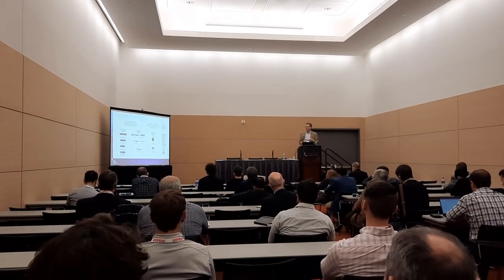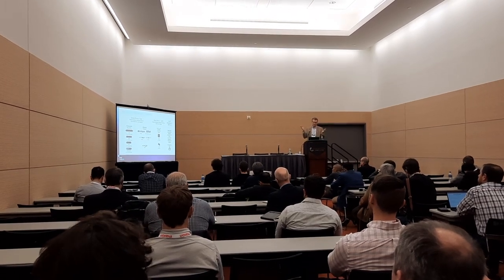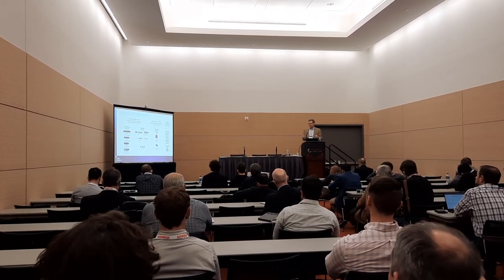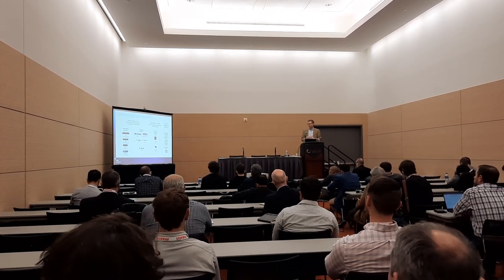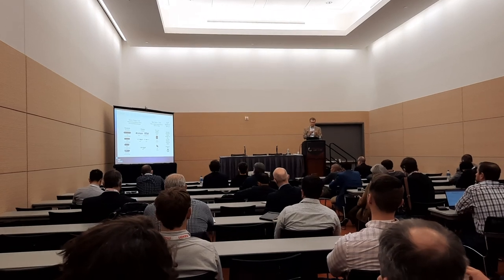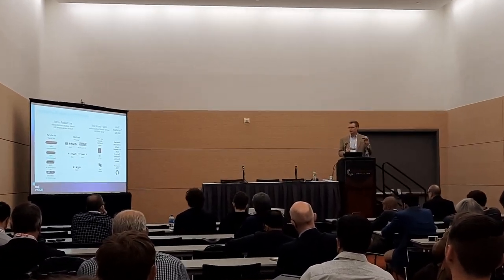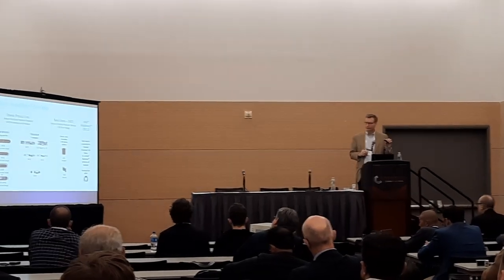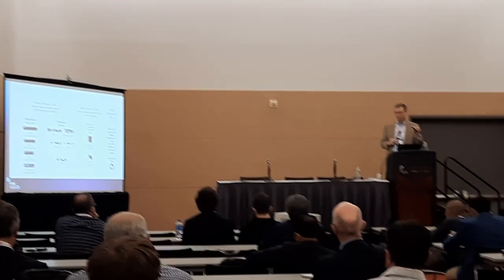Intel RealSense at 2022 Robotics Summit, Boston US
Intel presenting their new range of RealSense sensors at the 2022 Robotics Summit in Boston, US and effectively refuting any rumours that they may discontinue the RealSense division (or whatever Intel's cryptic press release re RealSense indicated a while ago)